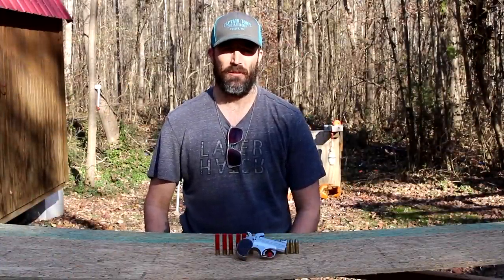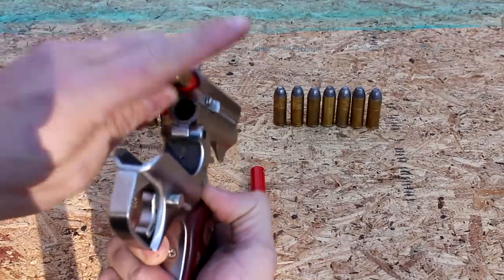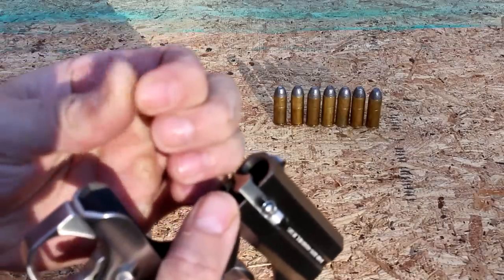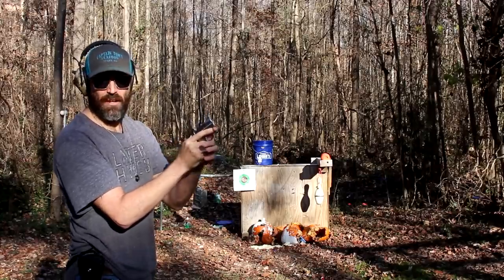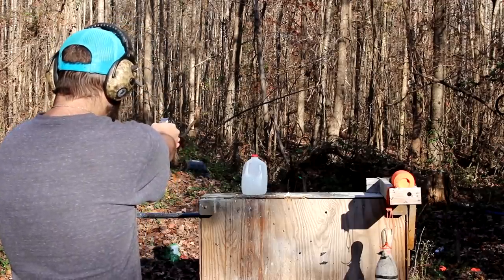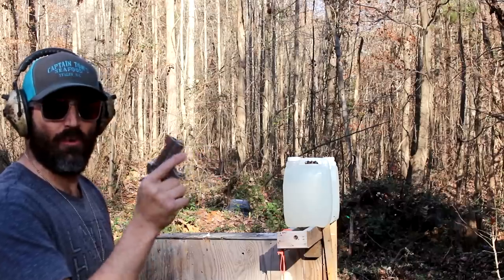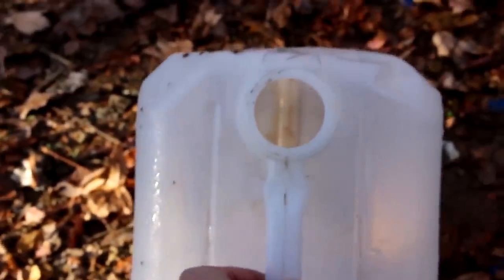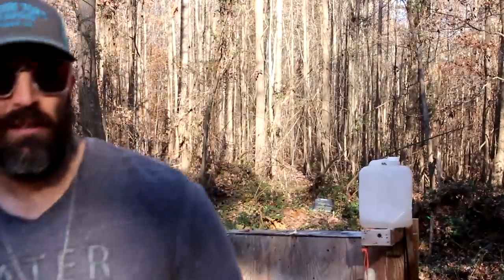Bond Arms Defender .45 Colt/.410 Derringer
This is the Bond Arms Defender .45 Colt/.410 Derringer.  It is an awesome little gun.

$Mastapoole